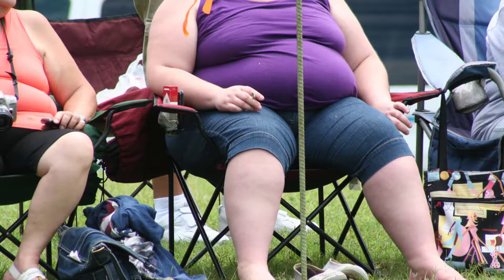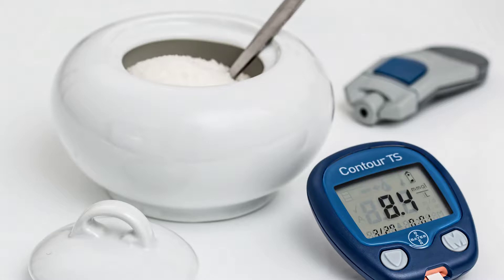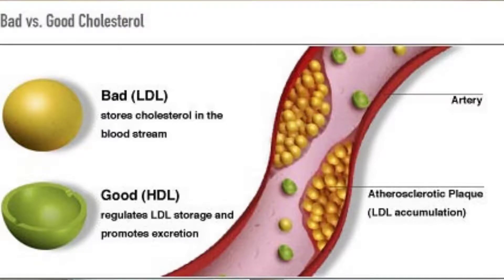Fatty Liver Disease Treatment at Home | Healthy Diet & Foods to Avoid in Fatty Liver Disease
Do you have Fatty Liver Disease? Fatty Liver disease is often diagnosed accidentally | What could be it’s symptoms? You can treat Fatty Liver disease at home by making your diet Healthy, doing some workouts & reducing your body weight
Start eating more green leafy vegetables | Eat fruits daily | Switch to whole grains like Brown Rice | Avoid added sugars like candies, juices, bakery, soft drinks & fried food | Get details about the best Healthy diet for Fatty Liver Disease in this video by @doctorprasoon

Hope you liked this video! You can ask our experienced doctors any questions and get the answers anytime anywhere.